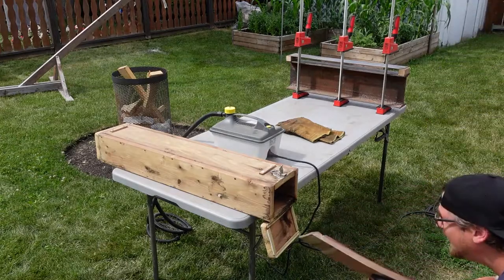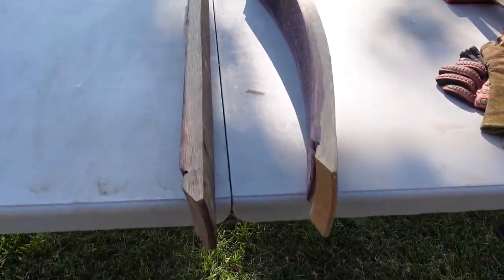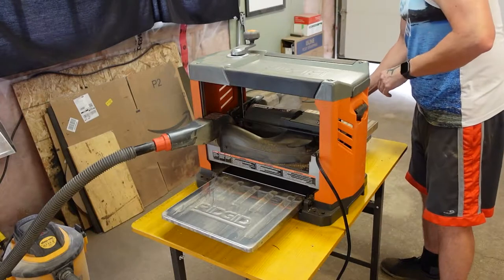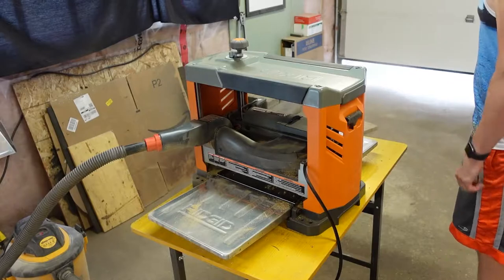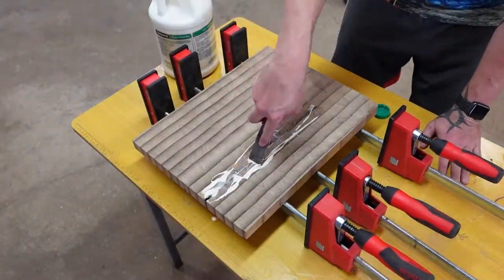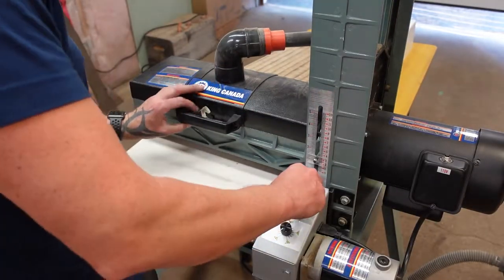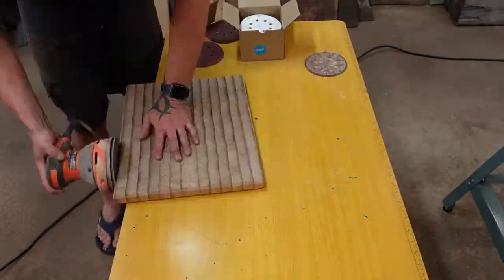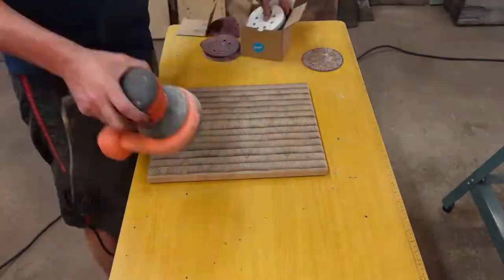76+ Hours - Wine Barrel Stave Cutting Board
A how-to video for making a cutting board using 2 year old aged Red Wine, Wine Barrel Staves from American White Oak

Time to build = 76 Hours

Wood Glue

Cutting Board Oil